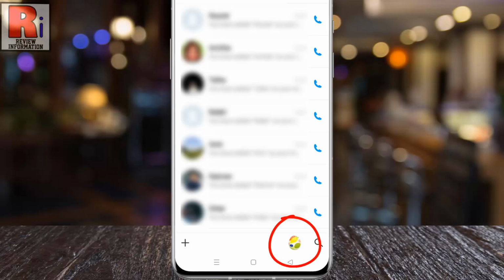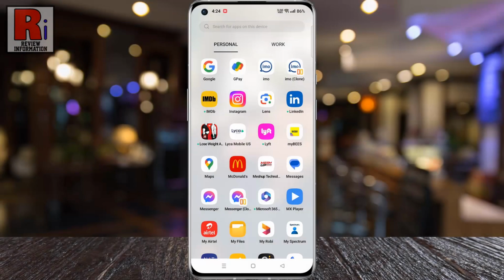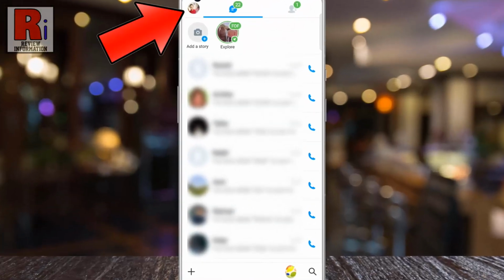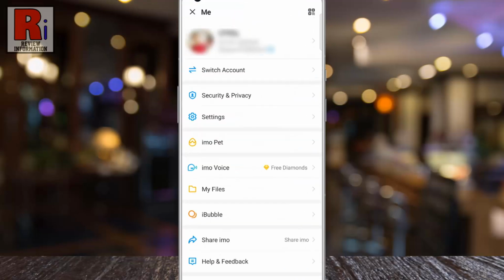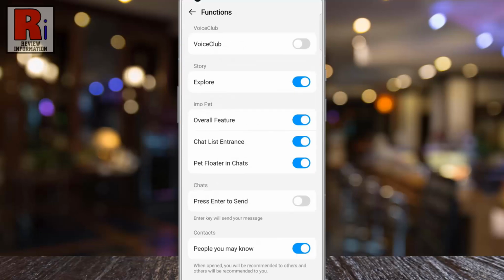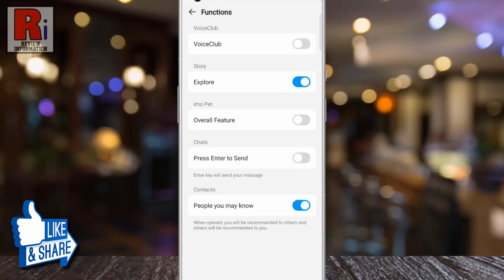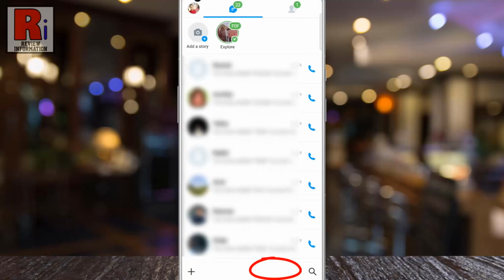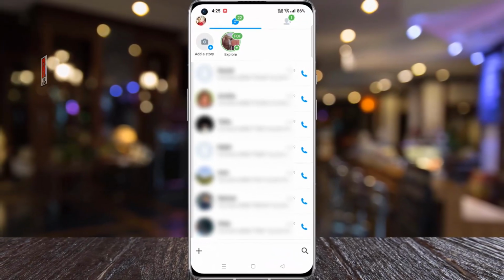How to Turn Off Pet Feature on Imo (New Update)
In this video I will show you, How to Turn Off Pet Feature on Imo.

There is a new imo pet feature which can be annoying to some users. If you want to hide this feature just follow the steps. Open imo on your phone. Tap on your profile icon from the top left corner of the screen. A menu will open. Go to settings. Then select, functions. Here you will see the settings for the new imo pet. Simply tap the slider beside overall feature. Now go back to your chats tab. And you will see, the imo pet feature is no longer available.